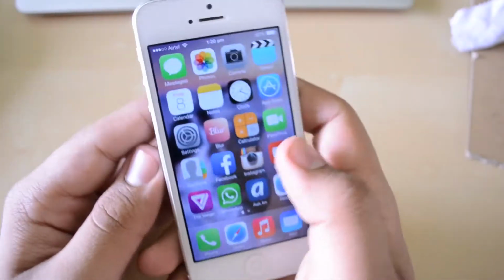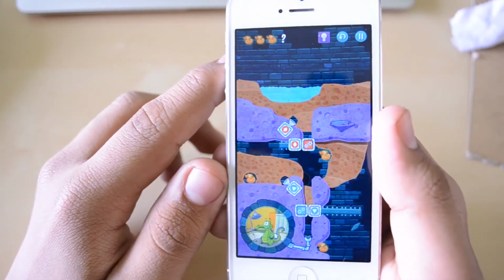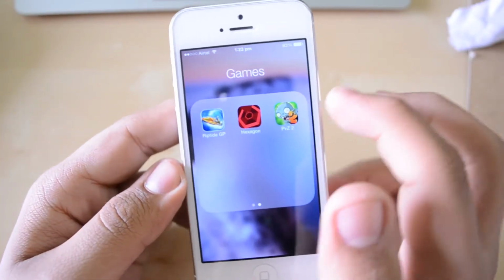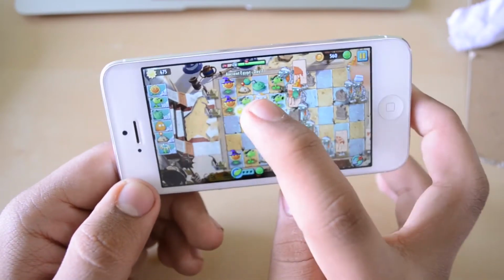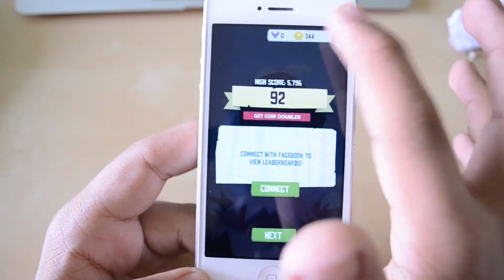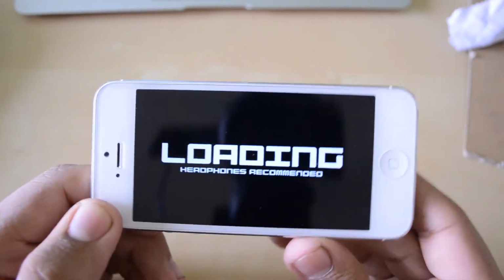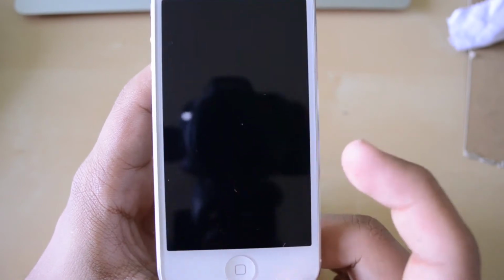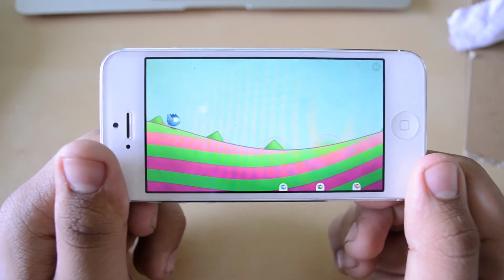Top 5 Games for iPhone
Here is my list of my personal Top 5 Games for the iOS Platform, these are games that I play regularly and genuinely do enjoy, do let me know what you think of this style of video in the comments section below.